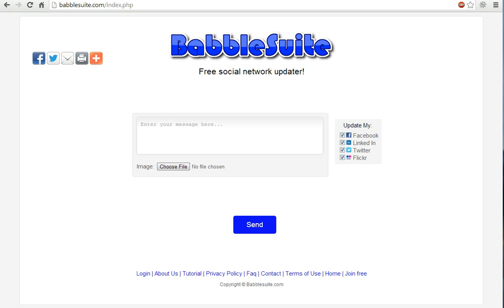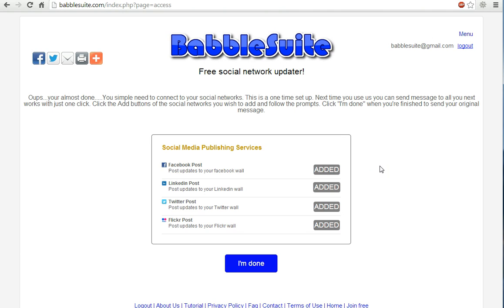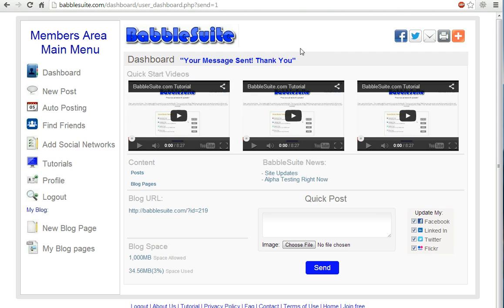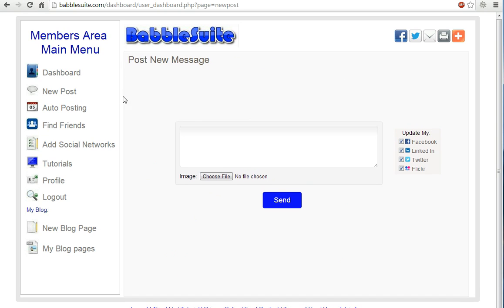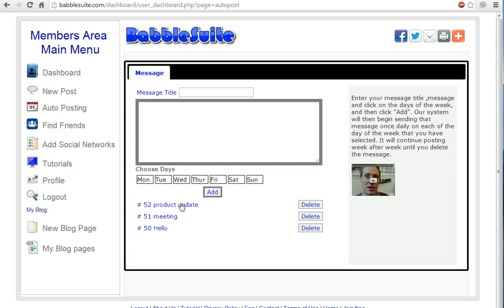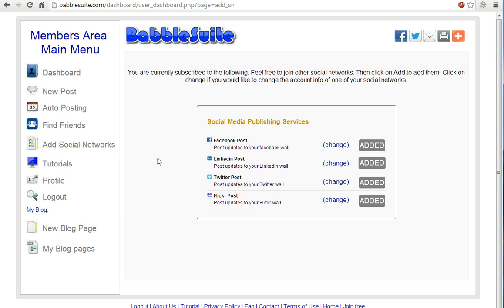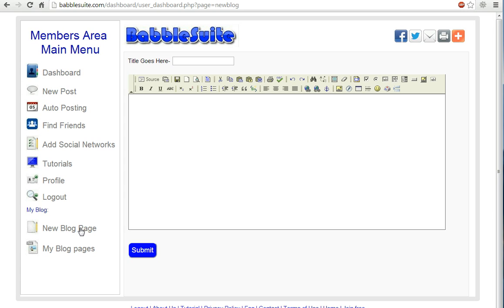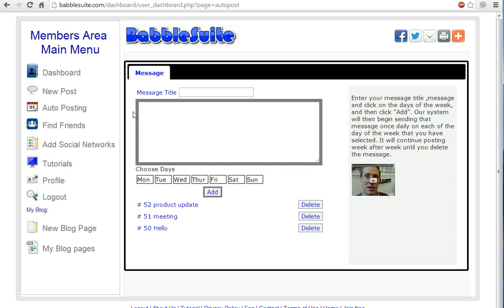Babblesuite Social Media Management Tutorial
- Babblesuite Social Media Management Tutorial on how to use the complete website and members area. It's free.